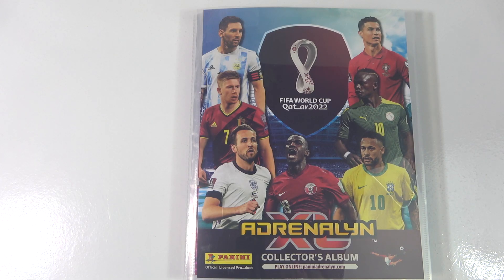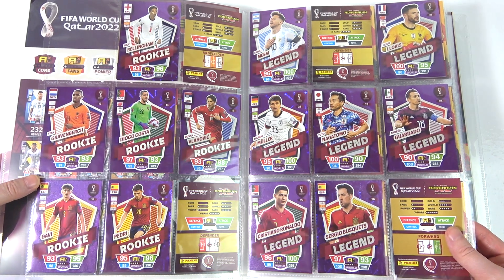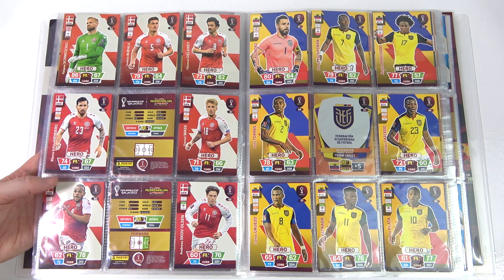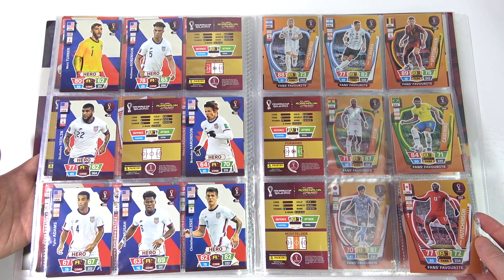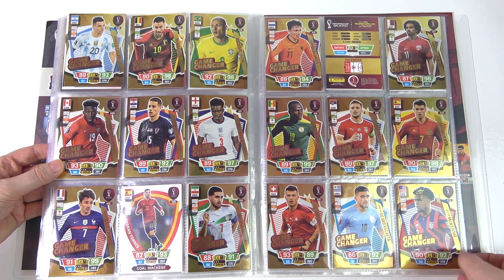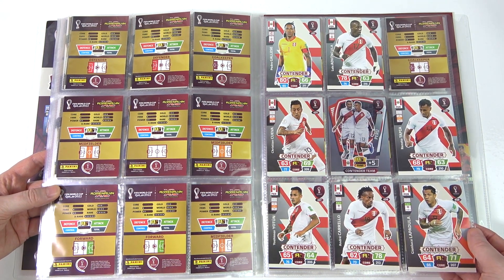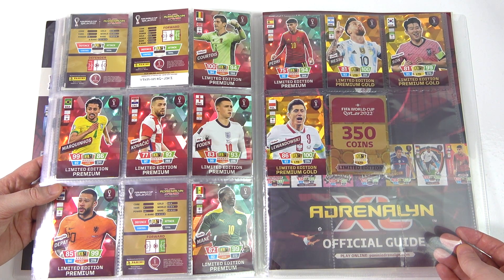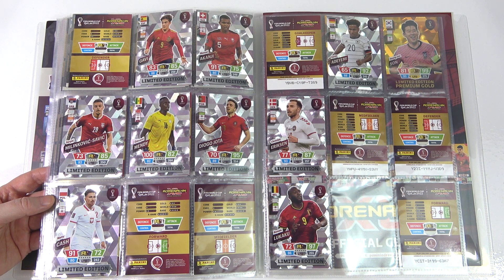World Cup 2022 Binder Update | Panini ADRENALYN XL Collection | Top Masters & Invincible Card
We're showing an update for our Panini Adrenalyn XL 2022 World Cup book. In this binder update we'll show all the cards we've managed to find so far for the collection. This includes cards such as legends, top masters, the invincible card and even limited editions.